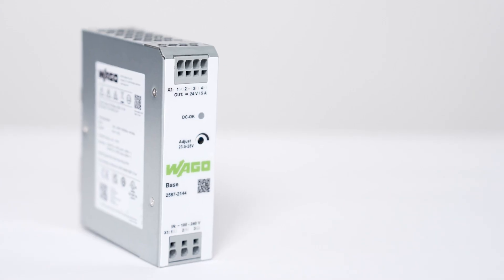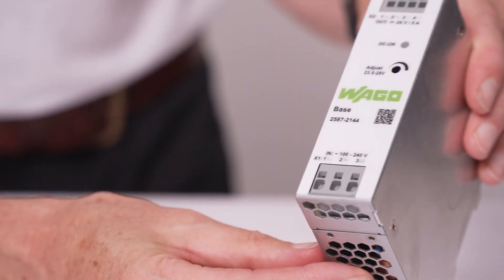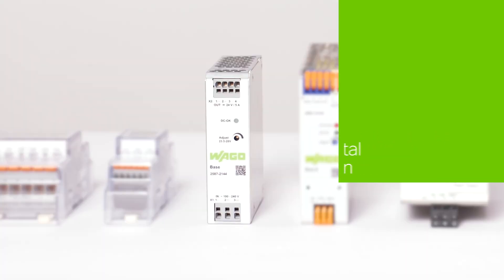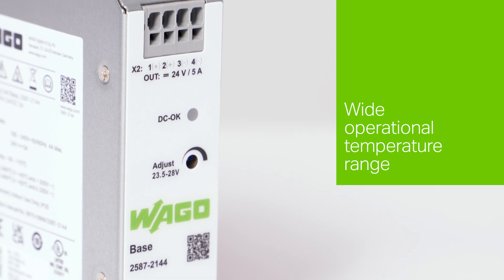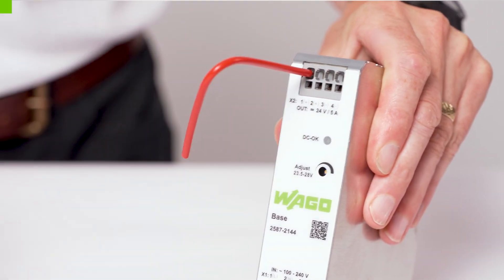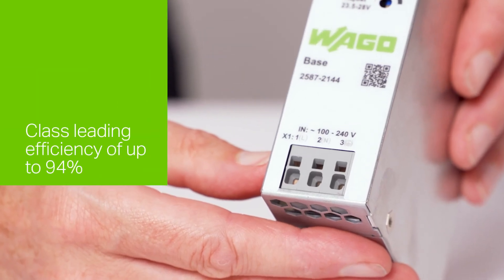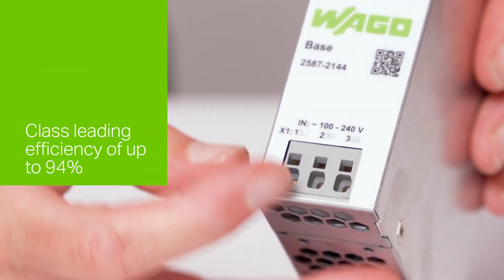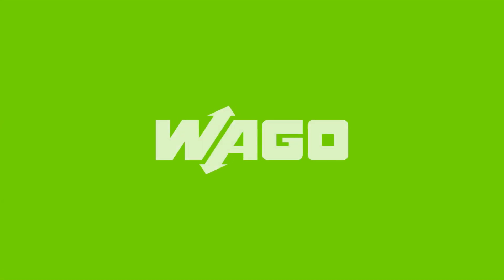Introducing the NEW WAGO Base PSU⚡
In this video, we dive deep into the features and benefits of the NEW WAGO Base Power Supply, a powerful yet compact solution designed to deliver consistent and efficient energy for your automation, machinery, and control systems.

Whether you’re working on basic automation projects or need a dependable power supply for control panels without unnecessary complexity, the WAGO Base Power Supply is engineered to provide:

Reliable performance you can count on, even in demanding industrial environments

Space-saving design that fits seamlessly into tight panel layouts

Energy efficiency to help optimize your system’s overall performance

Easy integration with a wide range of applications, from machinery to control systems

Watch as we showcase why this power supply is the perfect balance of simplicity and functionality, making it an essential component for engineers and panel builders alike.